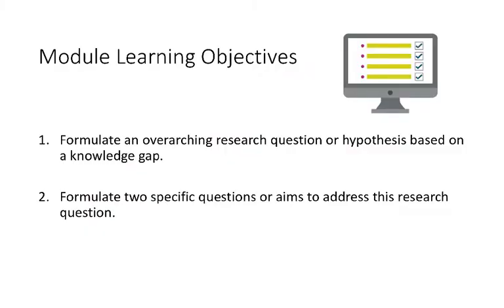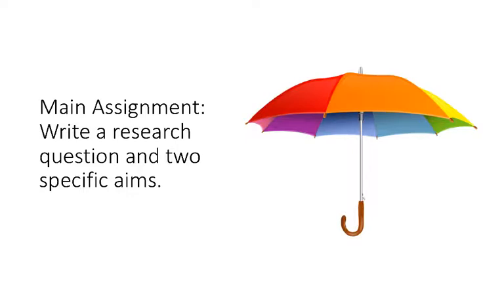BIO178 Week 3 Research Ideas Overview